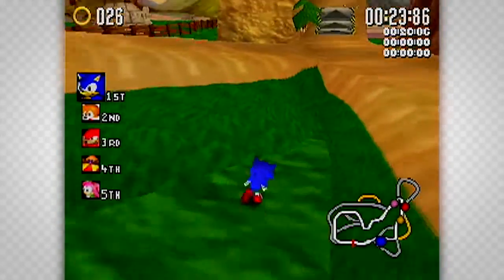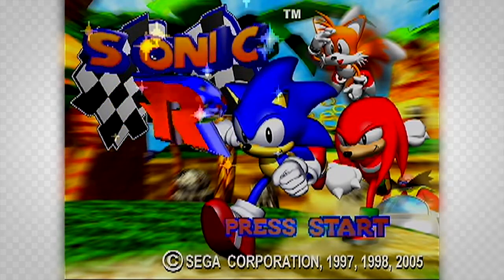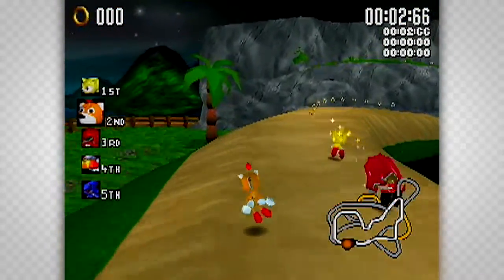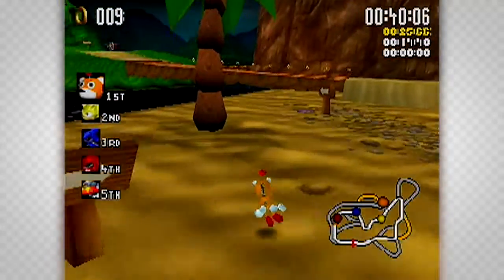Sonic R - TigerCowZ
Welcome to Sonic R, the only Sonic racing game that makes actual sense for the character.

This is my first review type video so I would love to know what you thought about it, and if there is anything you think I should change or improve upon for next time as I would like to make more of these in the future.